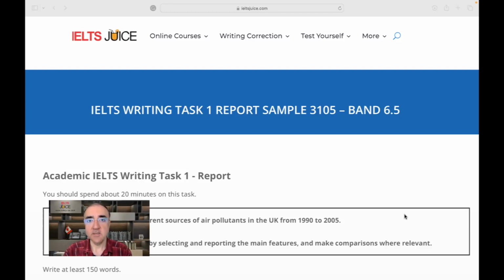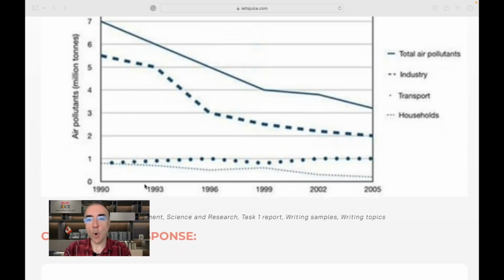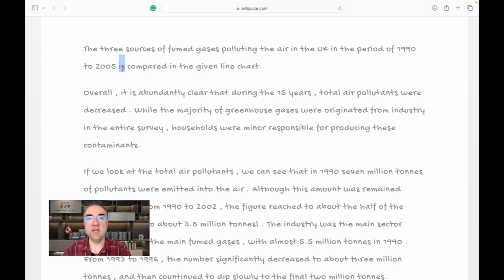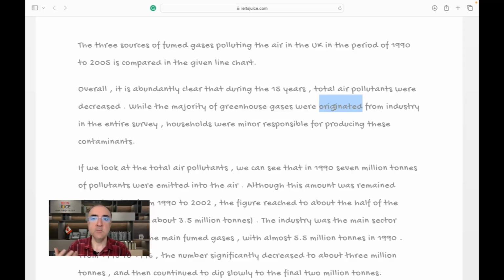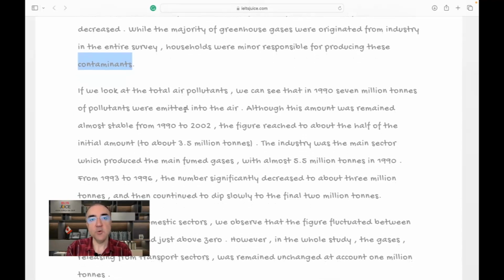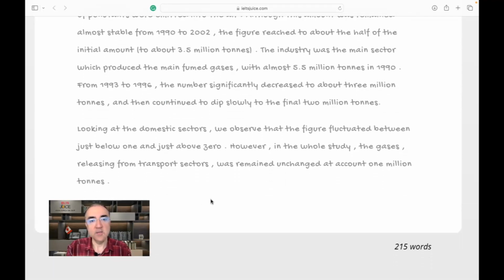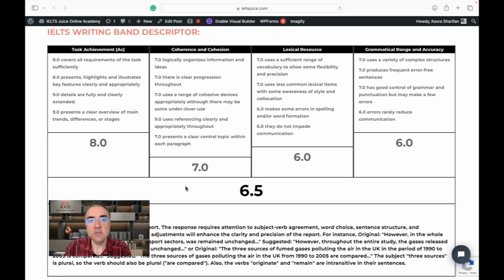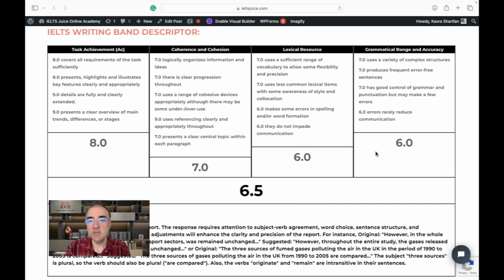IELTS Writing Task 1 report sample 3105 – Band 6.5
The graph below shows different sources of air pollutants in the UK from 1990 to 2005.